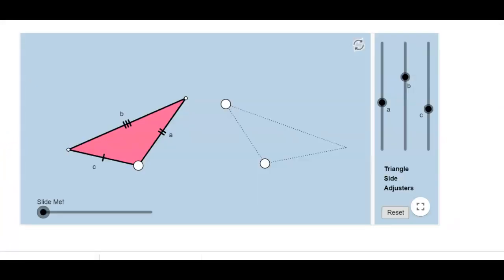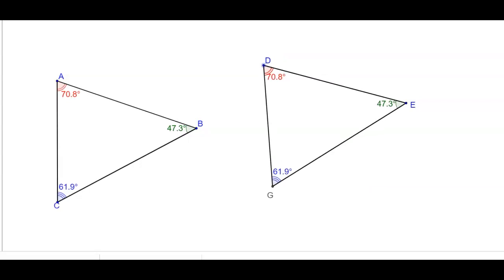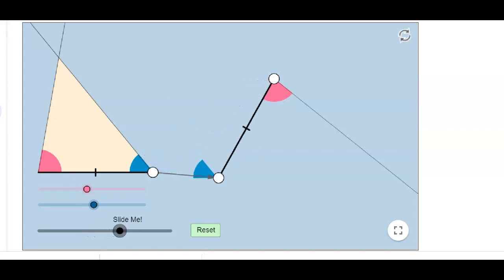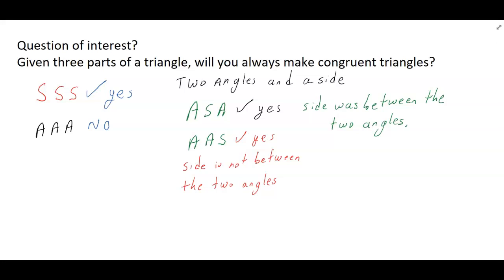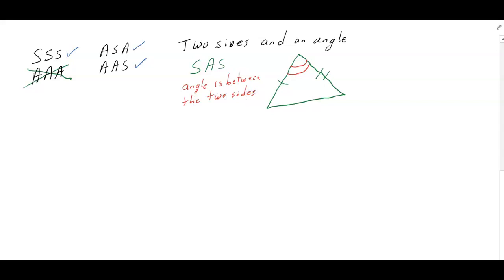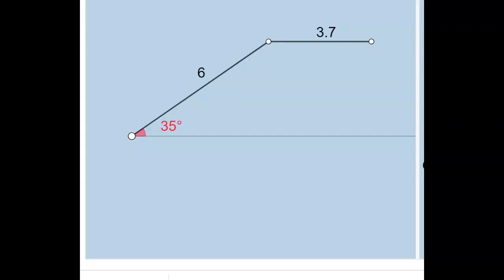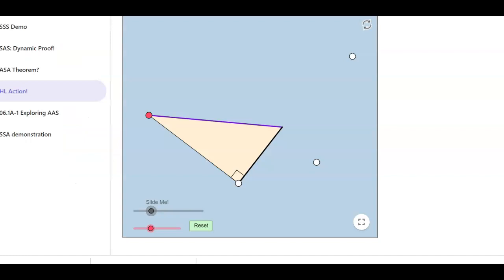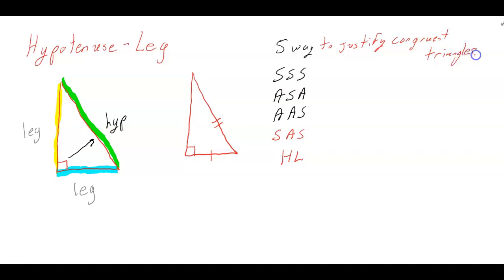Ways to Justify Congruent triangles